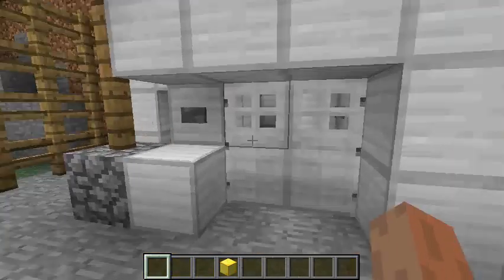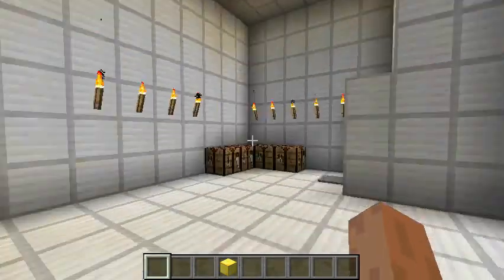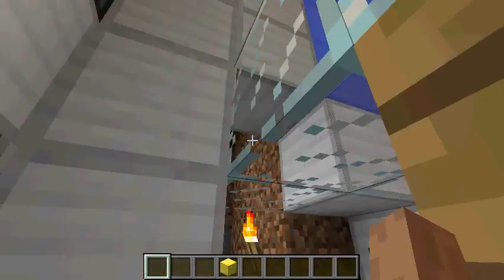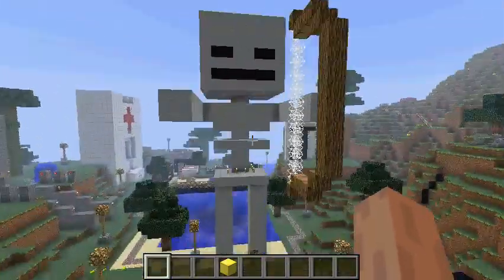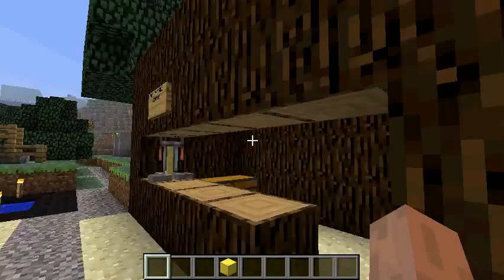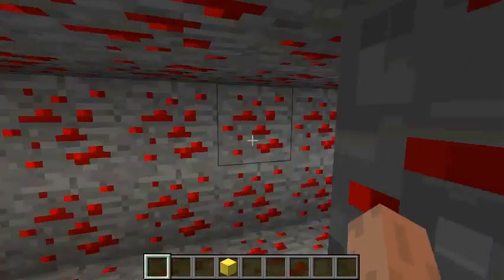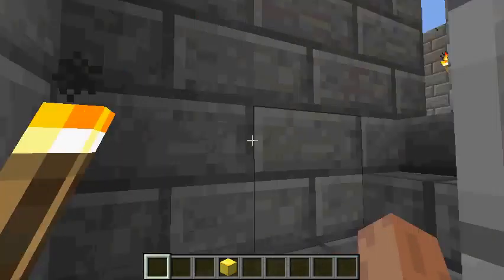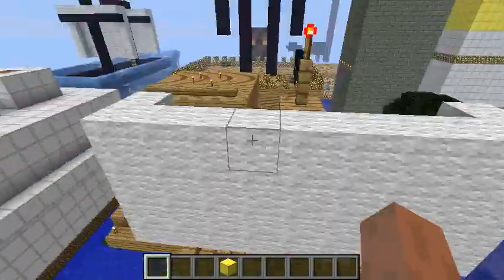AlfaBravo Server Ep:6 The Factory and more of our Town